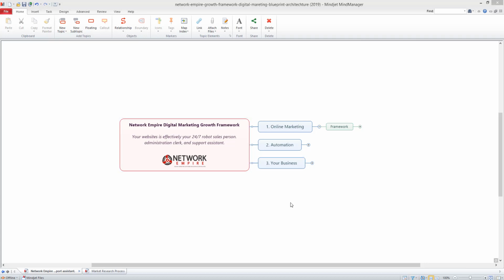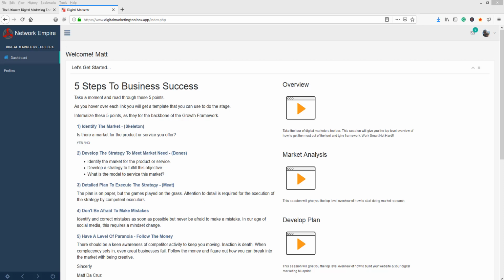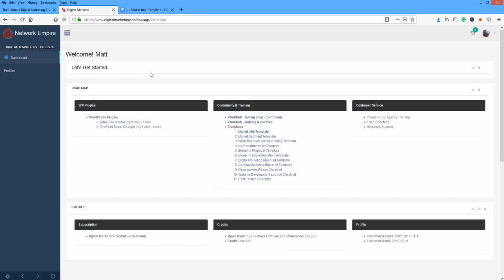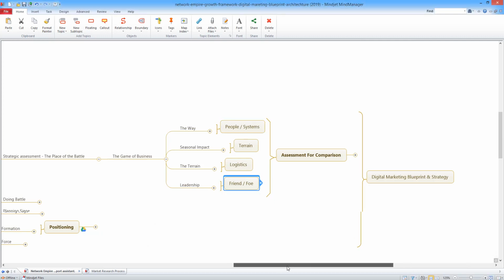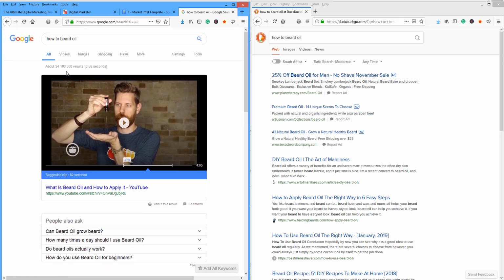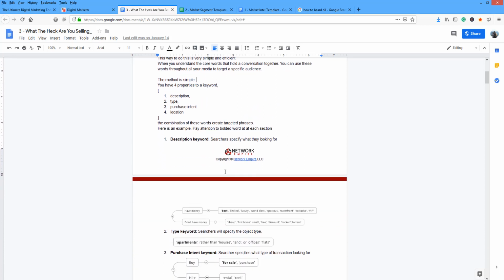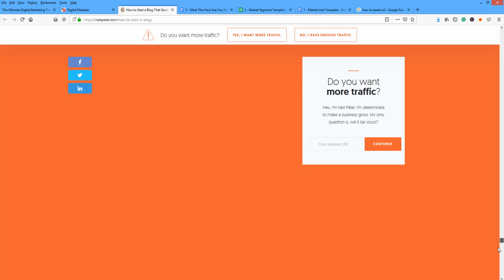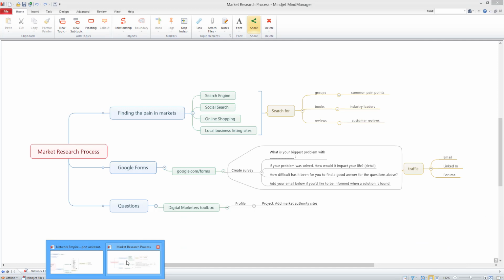Digital Marketing Bootcamp 2019 - Overview Part 3 - Digital Marketing Blueprint Templates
Learn about the Growth Framework - Digital Marketing Blueprint Templates & Software that simplifies Competitive Market Analysis and gives you a framework you can use in your business today. Join us in this session as we explore the world of digital marketing and online market research.

Network Empires coaches will give you robust digital marketing methods & advice you can use in your business today.

Grow Your Business with Digital Marketing: Branding, Market Research, Digital Marketing Blueprint, Social Media Marketing, Facebook Marketing, Content Marketing, YouTube Marketing, Email Marketing, Websites & Automation

You have found the complete digital marketing growth framework to become a digital marketing expert.

You've found the right tools, coaching team & digital marketing training!

We want to help you grow your business. You can do it.

Join Digital Marketing Bootcamp 2019 For Free Here

Watch the Next Session here

digital marketing agency website templates
econsultancy newsletter
email marketing website template
digital marketing plan template 2017
digital marketing brief example
digital marketing website examples
marketing portfolio template word